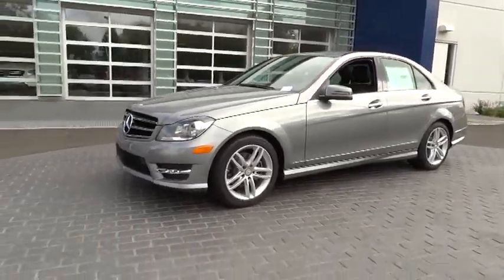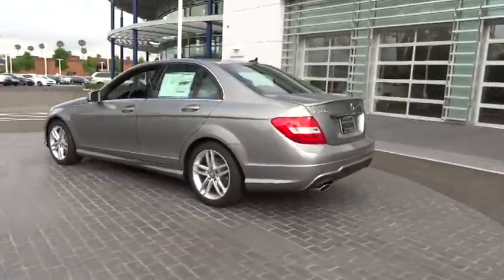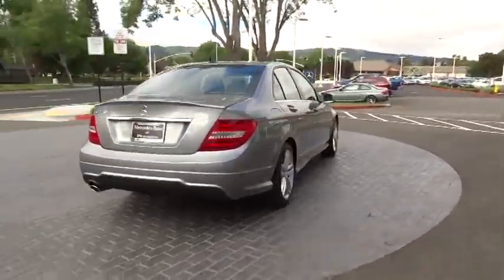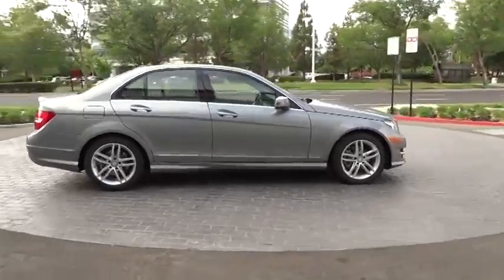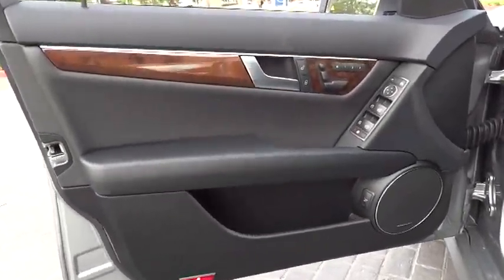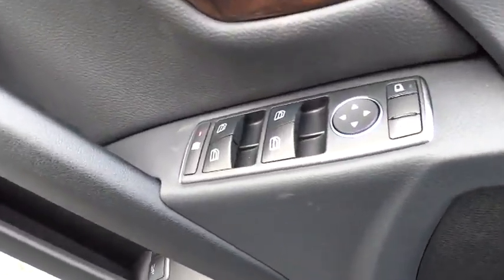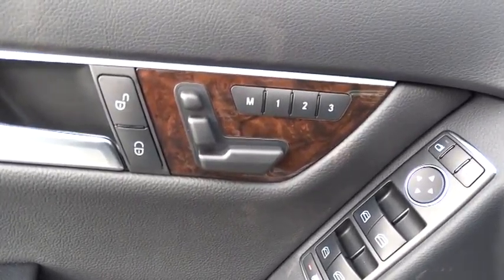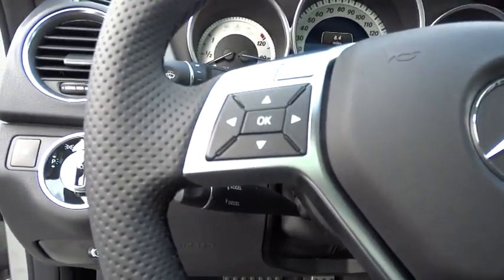2014 Mercedes-Benz C-Class Pleasanton, Walnut Creek, Fremont, San Jose, Livermore 14-2111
2014 Mercedes-Benz C-Class C250 Sport - Stock#: 14-2111 - VIN#: WDDGF4HB7EA966282